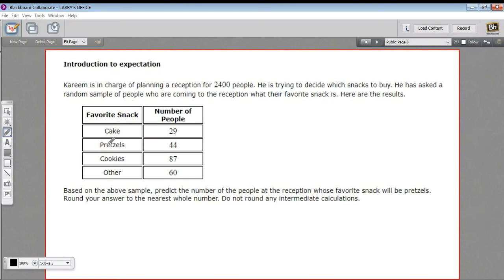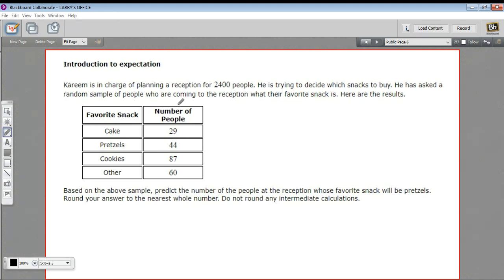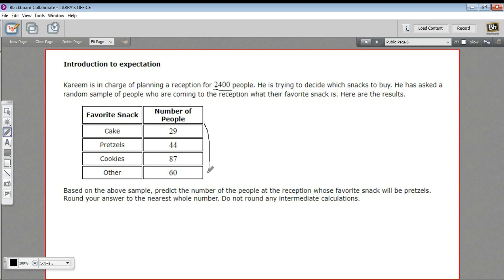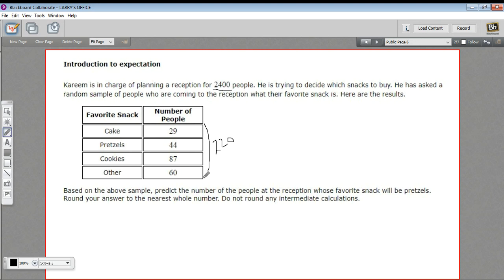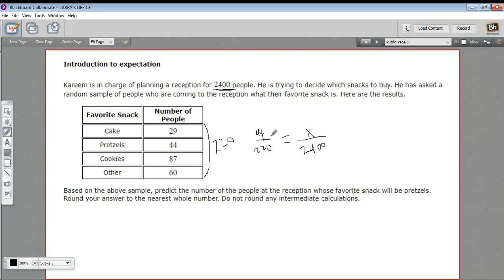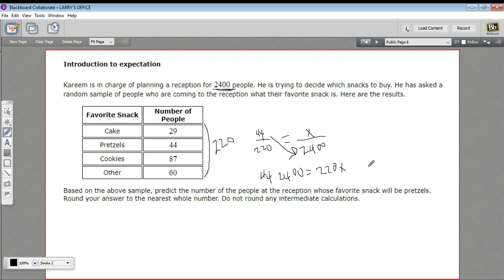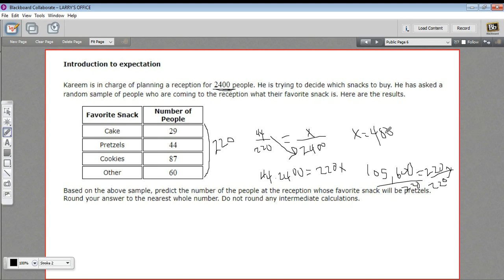Introduction to expectation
An introduction to expectation